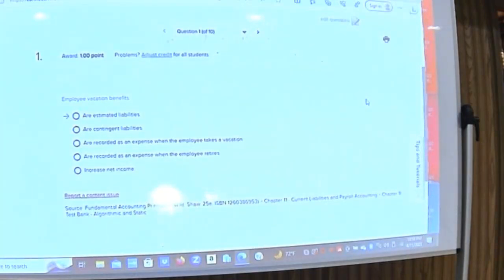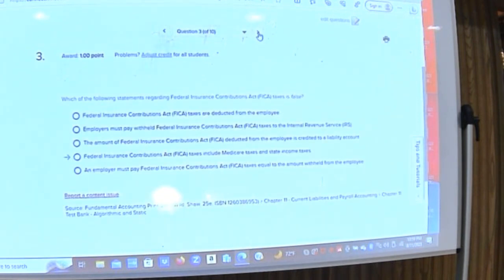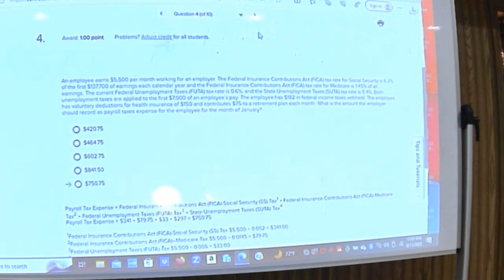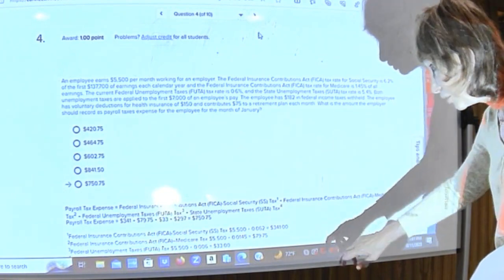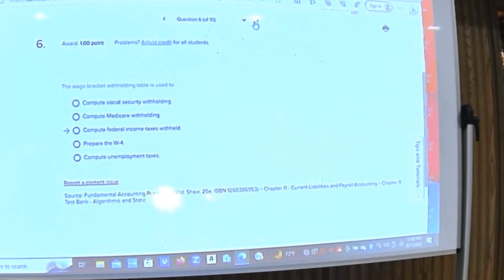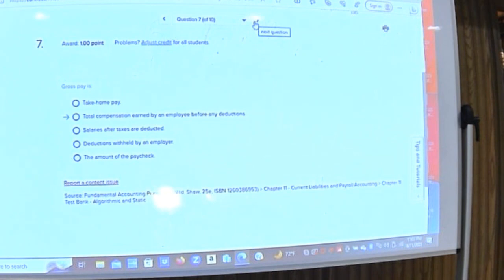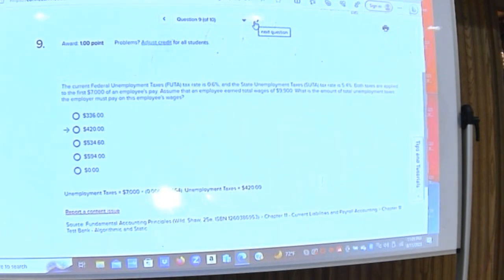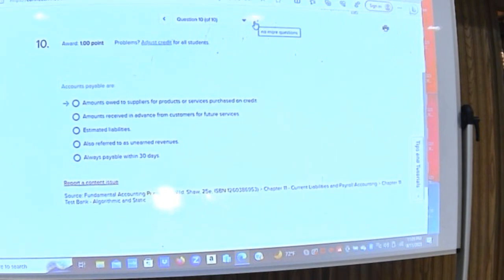Ch 4 Set 3